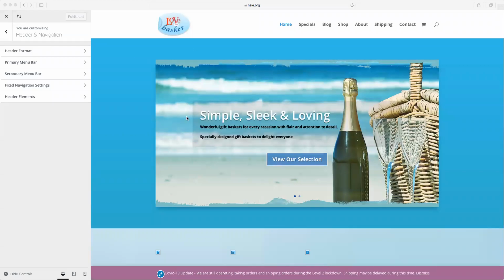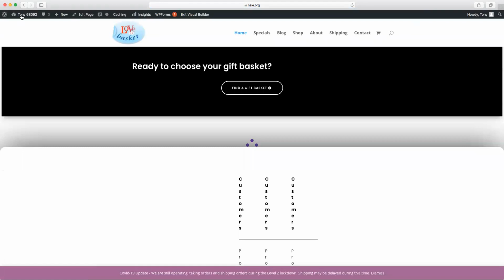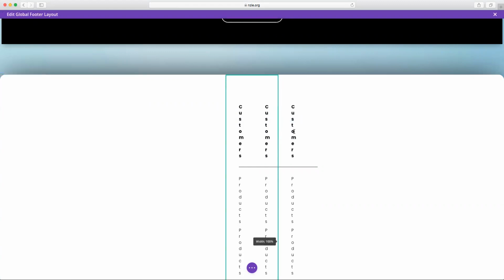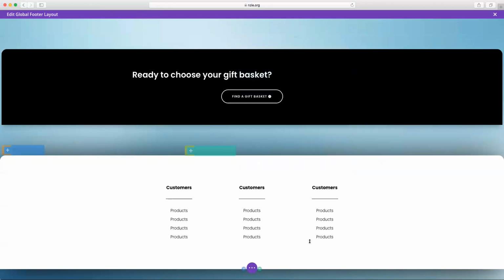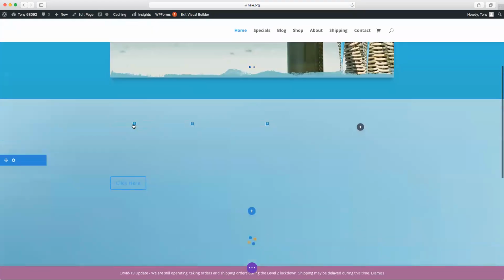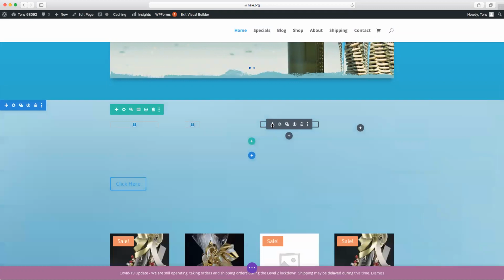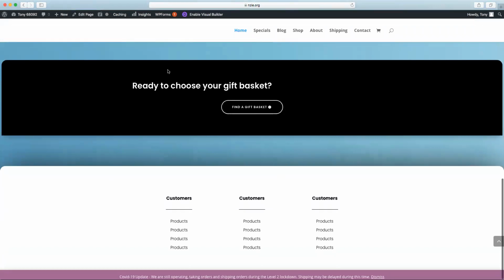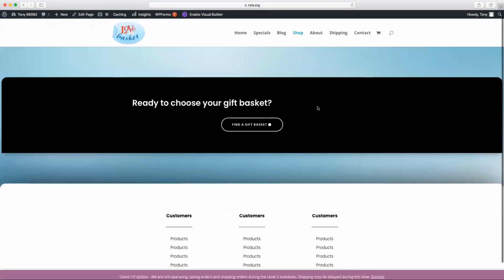Tony website issues